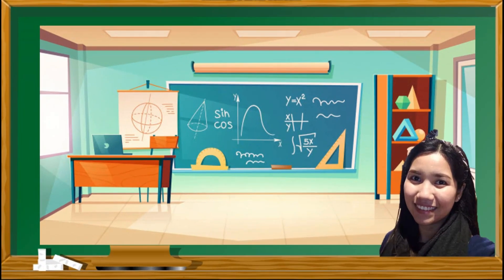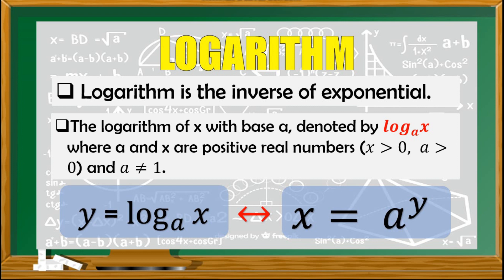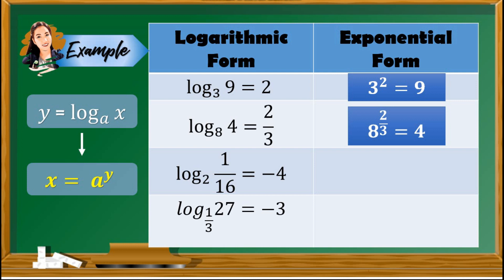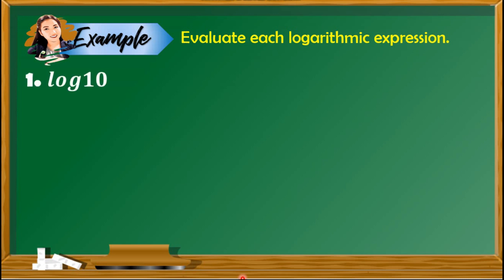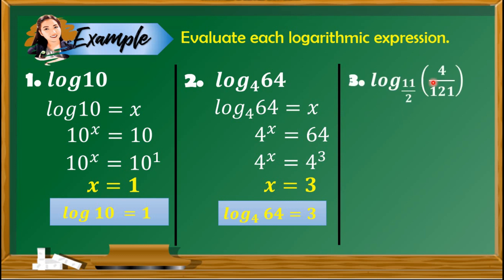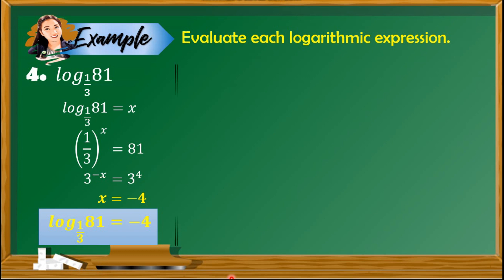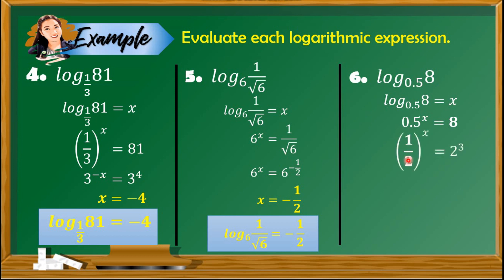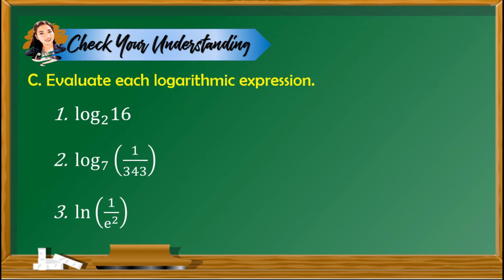INTRODUCTION TO LOGARITHMS | General Mathematics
Hi everyone! This video shows how to convert logarithmic form to exponential form and vice versa, and how to evaluate logarithms.

Enjoy learning! Good luck everyone :)